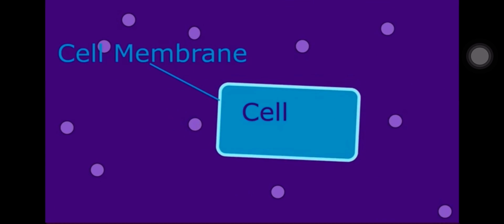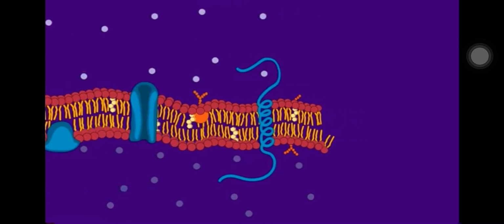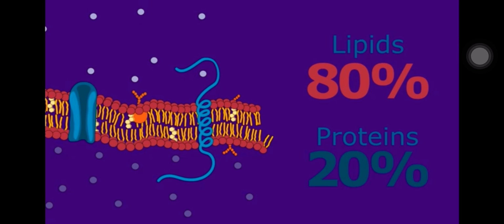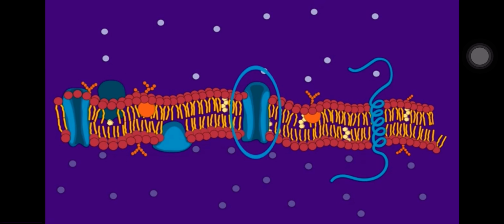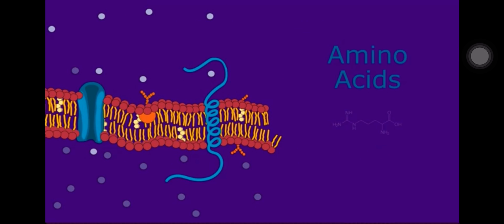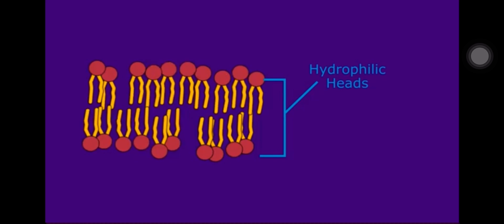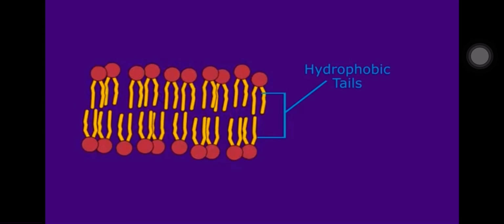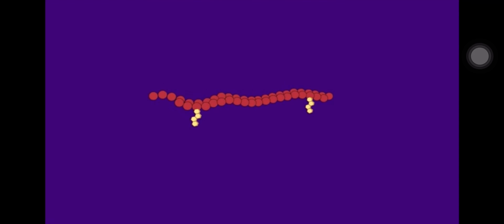cấu trúc màng tế bào